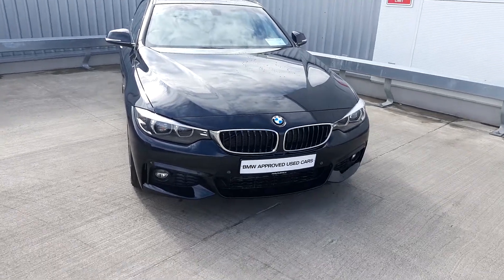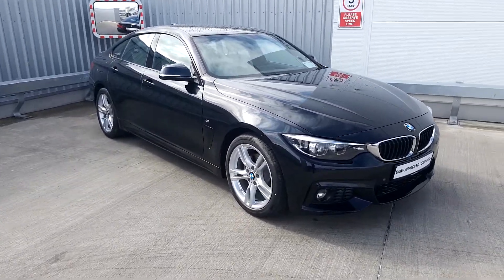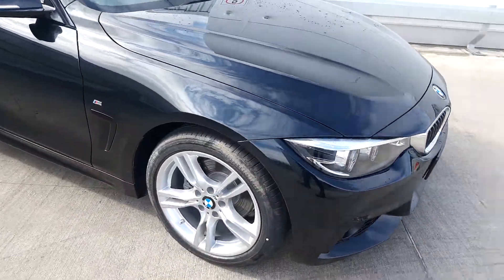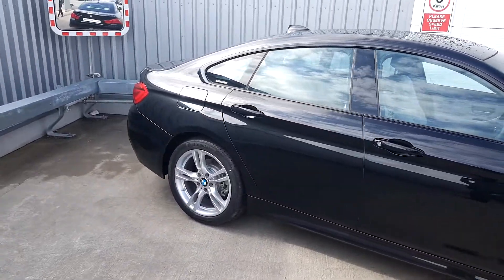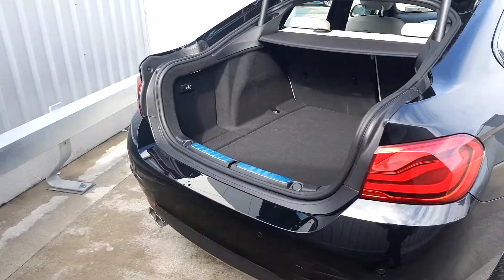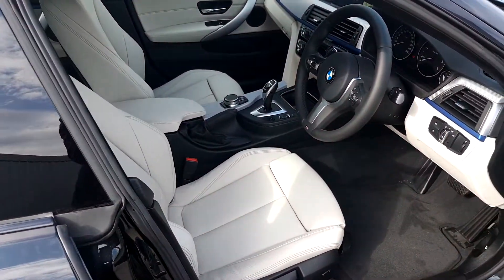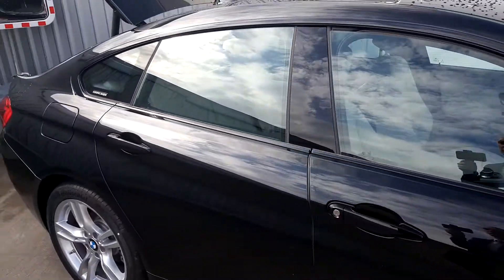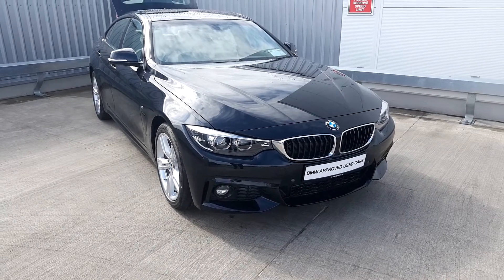191D41111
Here is a video of our 191D41111           . Please contact sales to arrange a test drive today. Joe Duffy BMW 0191D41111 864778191D41111